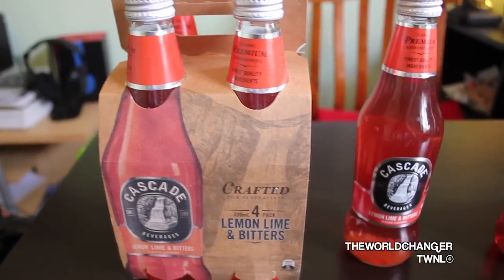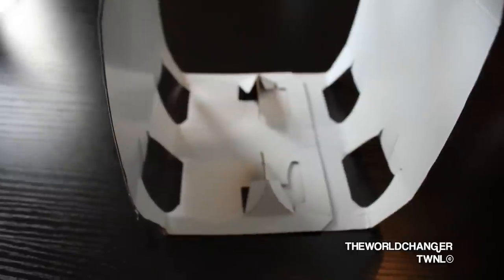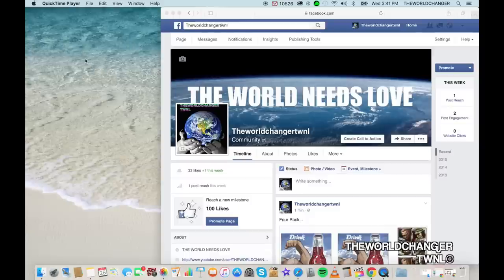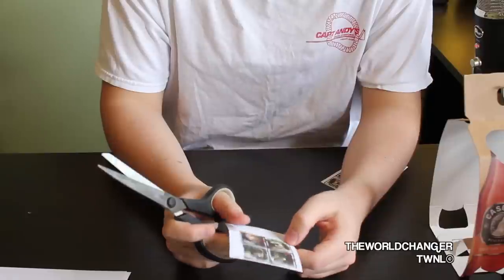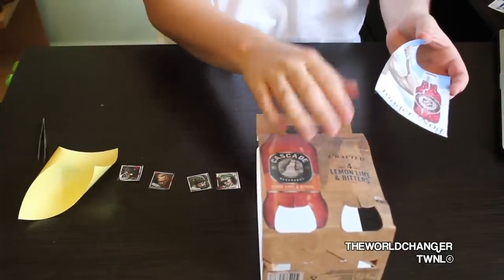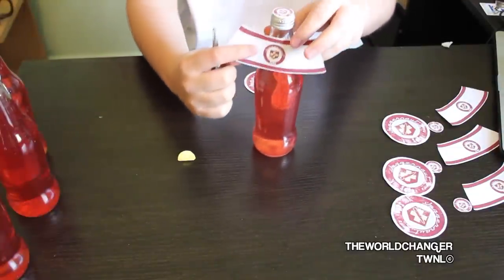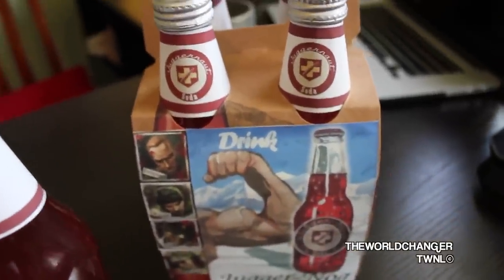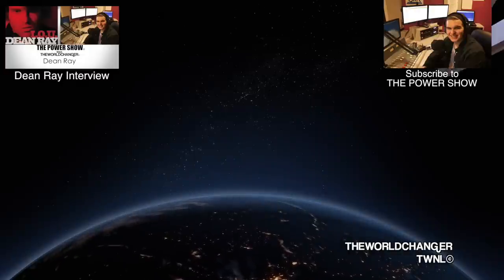BEST TUTORIAL! How to make Juggernog real life drink!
Hey Guys! In celebration of Black Ops 3 coming out, here is the BEST TUTORIAL on how to make a real life Juggernog Drink!